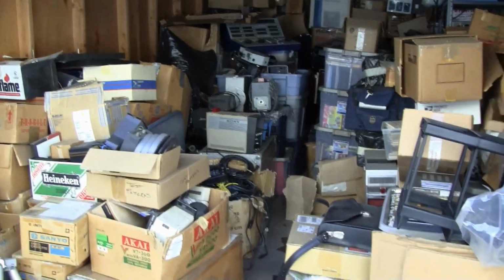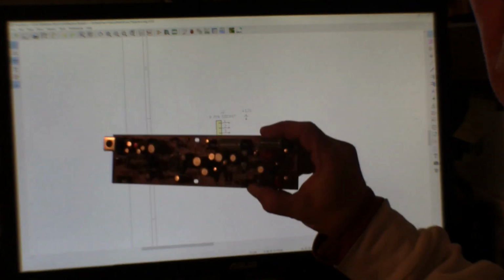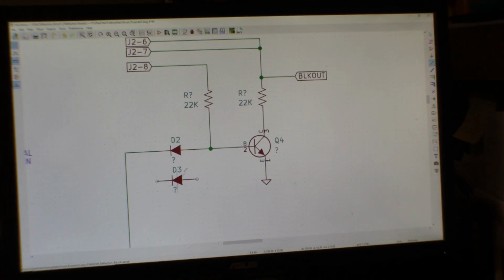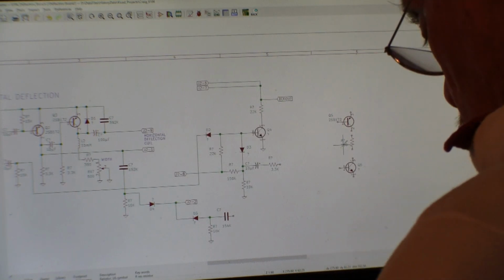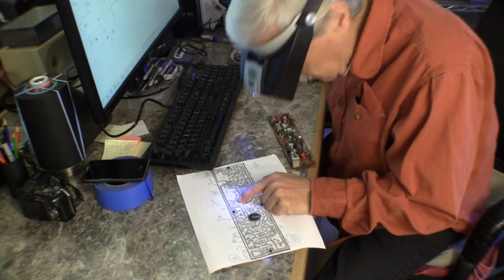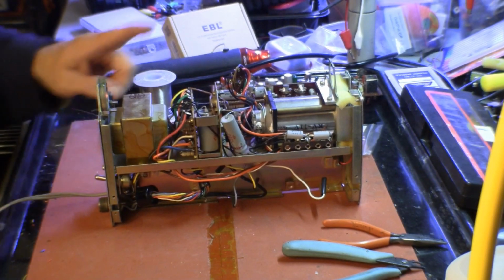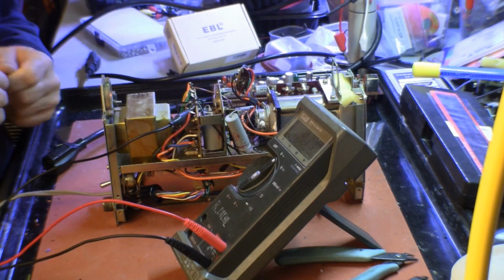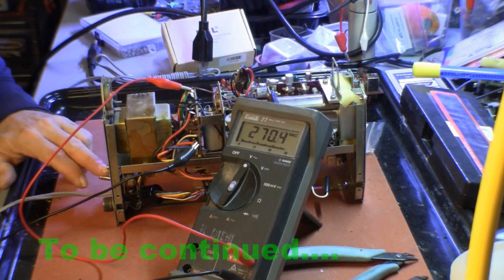Craig 6104 Vidicon Camera Restoration, Part 3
In this kind of long video, I demonstrate the process I use to reverse engineer this camera. At the end, I post shots of the schematics as they exist so far to provide a fair impression of how much has been accomplished so far.

"The process" applies to any vintage electronic device that you might want to restore but lack the proper documentation. In that event, you will have to derive the information yourself. I understand that this task can be very intimidating. I was not thrilled to go this path, on this project myself, but it was the only way I could proceed. So, take this video as a lesson on "the process". Perhaps in the future, you will benefit from the techniques I demonstrate here.

This video ends far short of the material that has been recorded so far. If you are enjoying watching "the process", let me know in the comments and I can pick it up from where it leaves off and you can follow the derivation of the schematics some more. Otherwise the next video will pick this up with the completed schematics and possibly with the camera in operation. I will probably cover the conversion of the camera to use a different vidicon tube 20PE13 vs 20PE11, at that time, or in another video. Depending on the time factors.

If you like this kind of material, you may enjoy visiting my web site, Labguy's World. Check out the Electronics and Video Projects page for greater details on some of past YouTube videos. While there, you may enjoy browsing the museum of obsolete video tape recorders and television cameras.